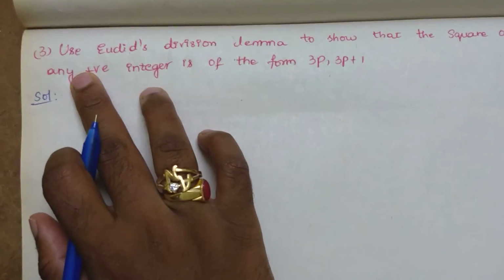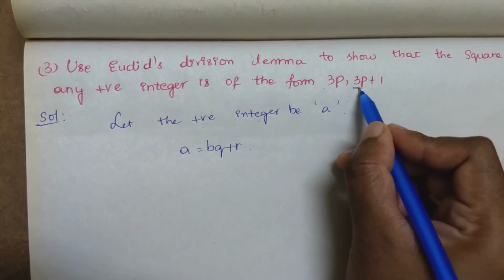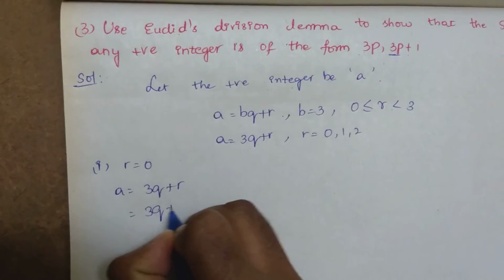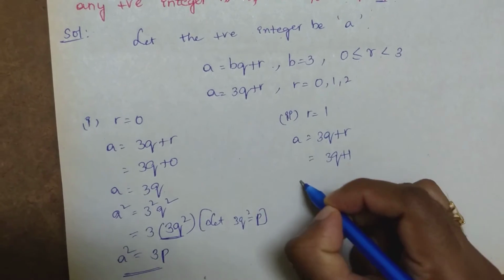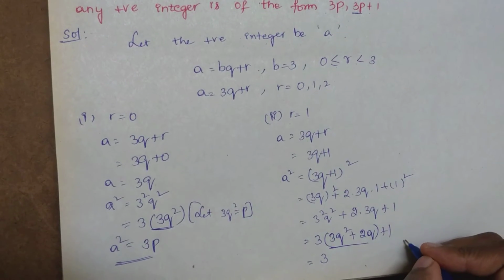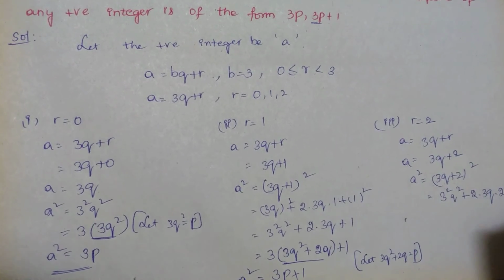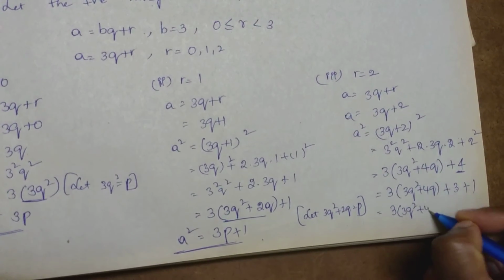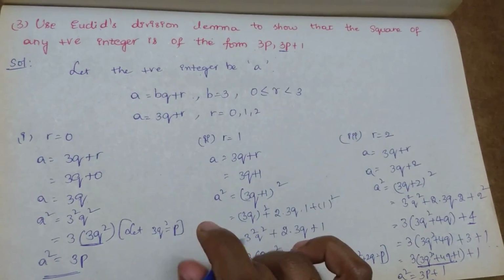10TH CLASS_CHAPTER-1_ REAL NUMBERS-EXERCISE 1.1-Q.NO 3